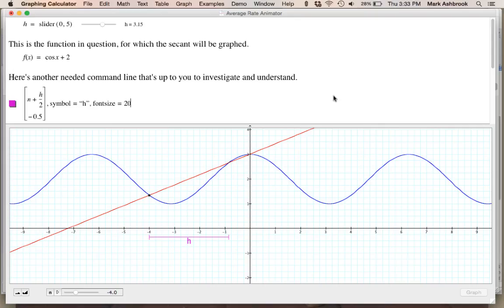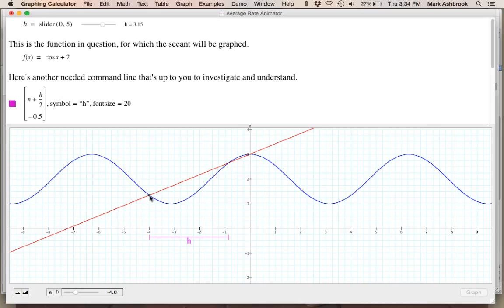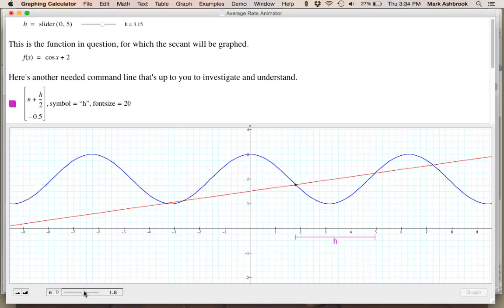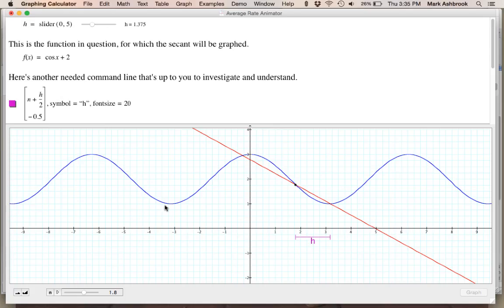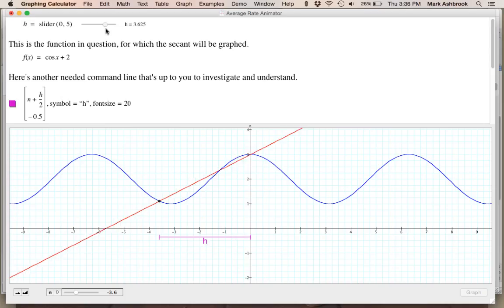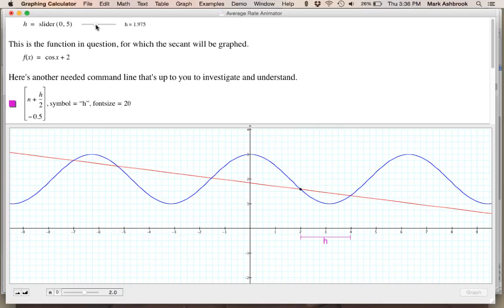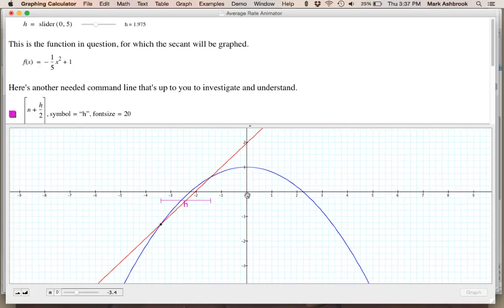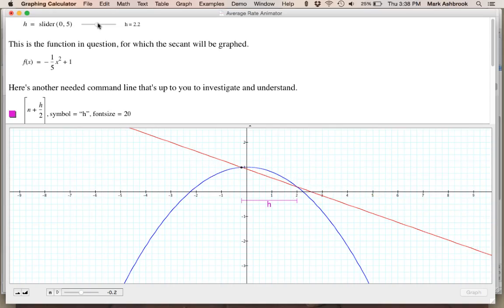Average Rate of Change Animator, Updated